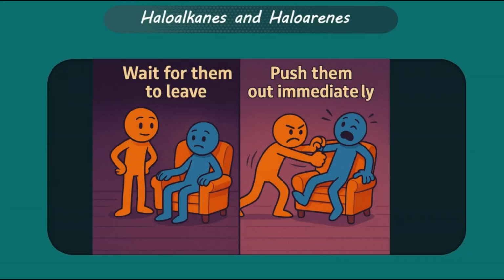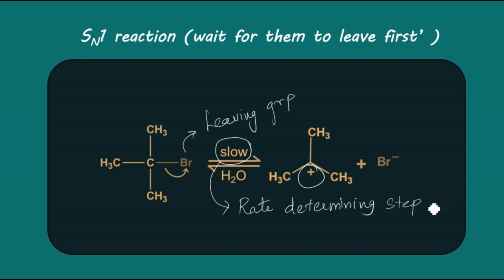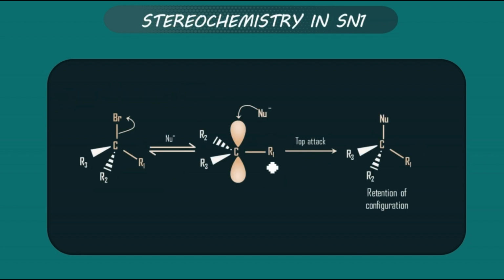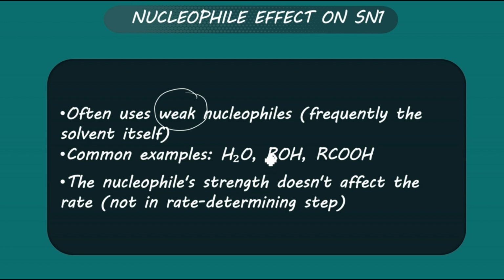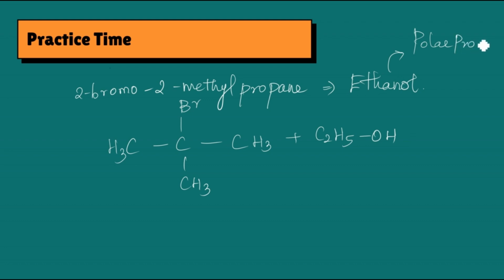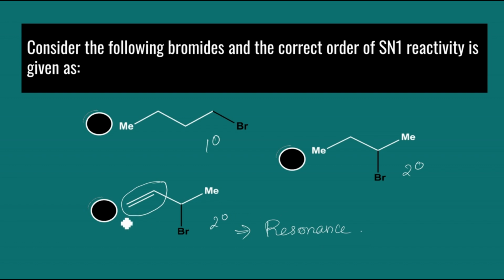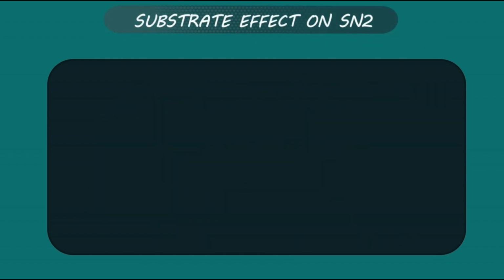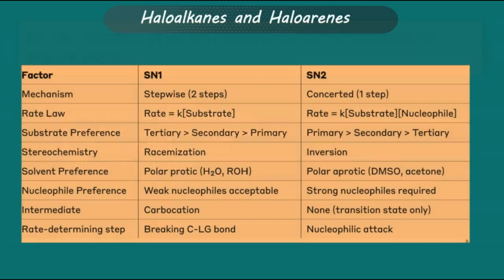The SN1 and SN2 Reaction Mechanisms Explained Simply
🧪 Struggling to differentiate between SN1 and SN2 reactions? Look no further! In this engaging video, we simplify complex concepts using relatable analogies like the dance floor vs chair switch! Ideal for JEE 2026, NEET 2026, CBSE Class 12, and all competitive chemistry exams. Dive into key topics including: ✅ Clear Comparison of SN1 vs SN2 Mechanisms ✅ Understanding Carbocation vs Transition State ✅ Real-life Examples + Previous Year Questions (PYQs) ✅ Effective Revision Strategies 🎯 Master nucleophilic substitution and excel in Haloalkanes & Haloarenes with ease! Don't miss out on this essential chemistry guide! SN1vsSN2 OrganicChemistry JEE2026 NEET2026 Class12Chemistry StudySmart ChemWithFun ⏱️ Timestamps: 00:00 Intro & Dance vs Chair Analogy 02:30 SN1 Reaction Mechanism 11:50 JEE/NEET PYQs 18:30 SN2 Reaction Explained 25:24 Quick Revision & Tips 🌐 Enhance your studies with our website for more resources, practice questions, and materials 👉 Have questions? 👉 Prepare for NEET 2027 👉 Prepare for NEET 2026 👉 Prepare for JEE 2027 👉 Prepare for JEE 2026 👉 Prepare for CBSE class 11 👉 Prepare for CBSE class 12